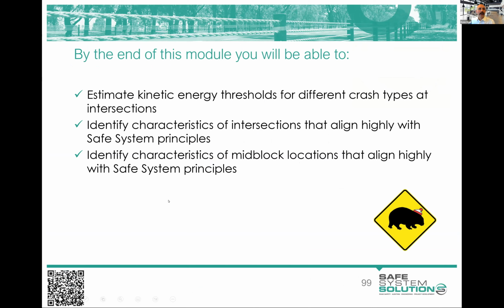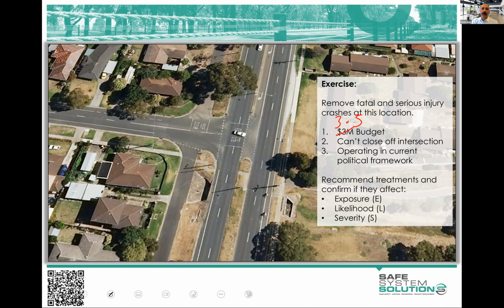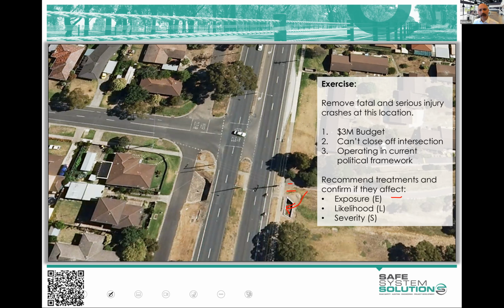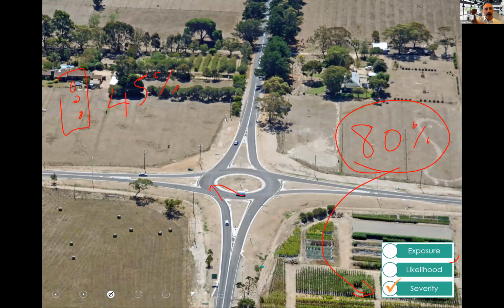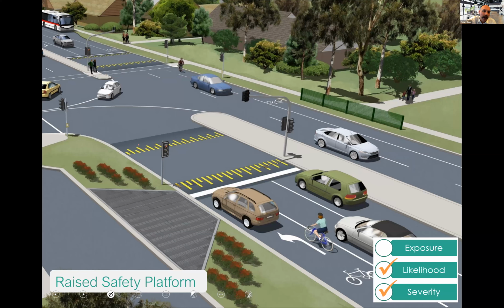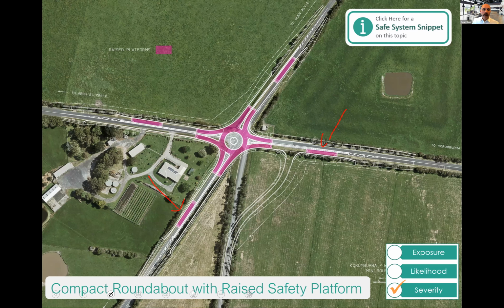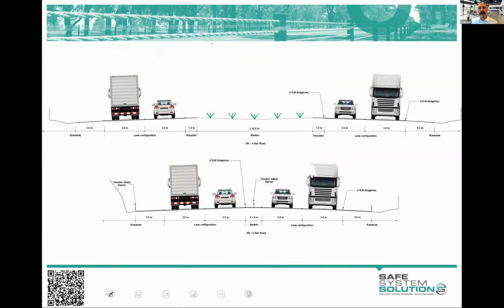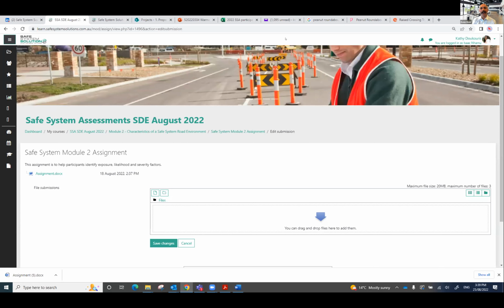SSA August 2022 Webinar 2